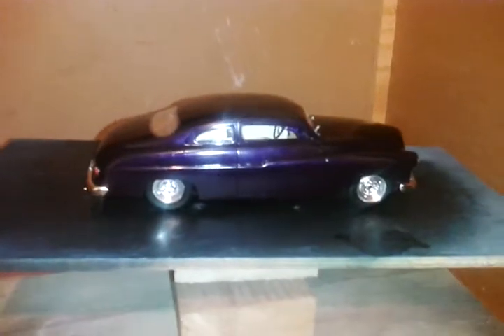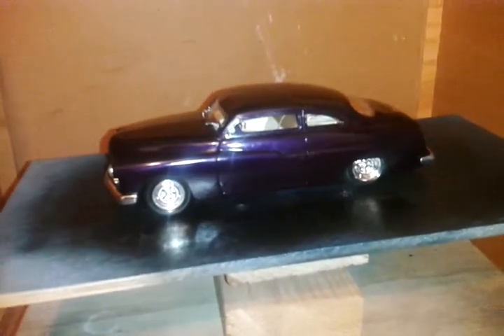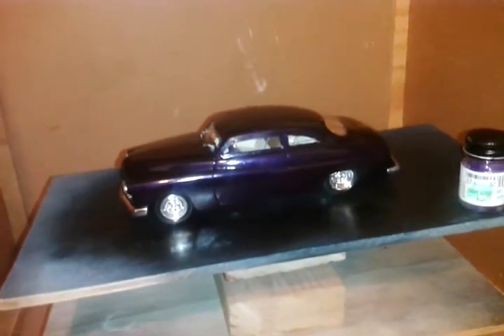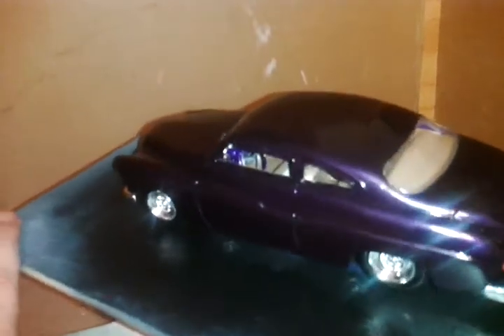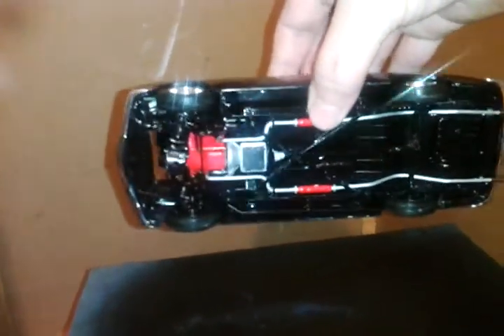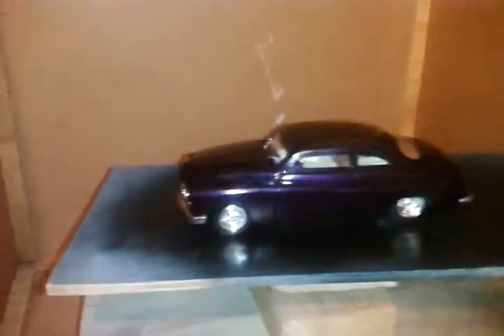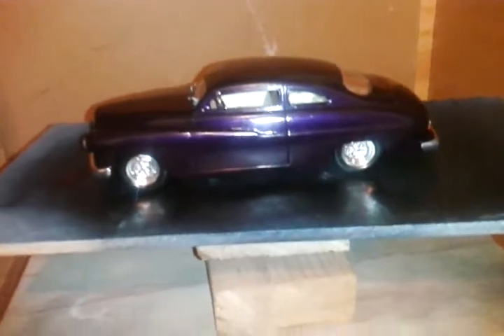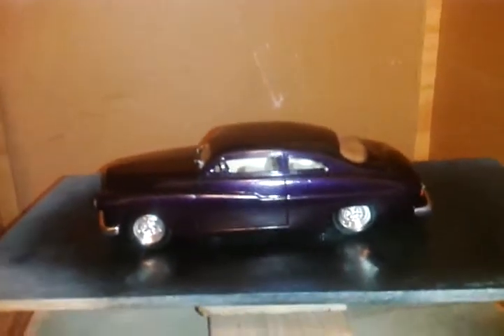49 merc completed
I got the merc done and wanted to show it.